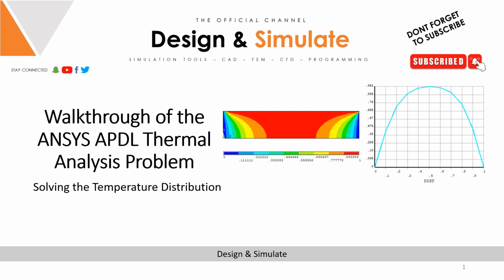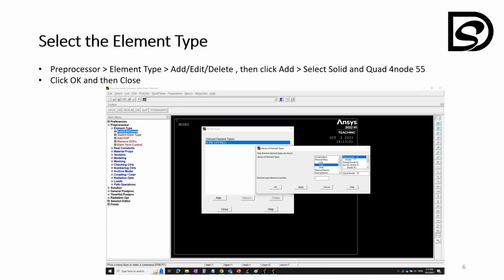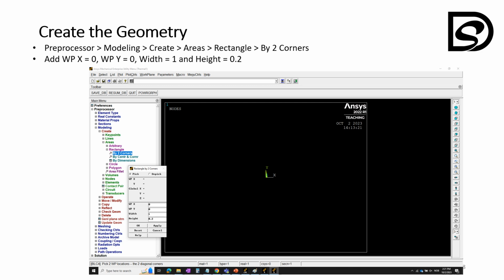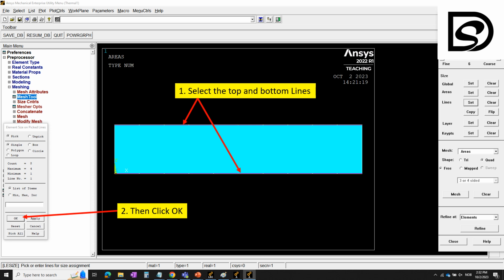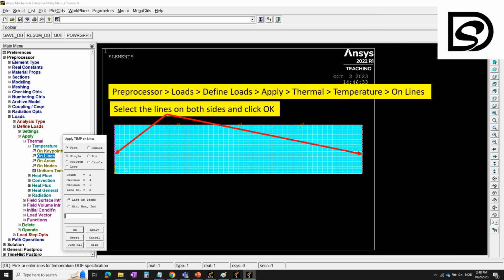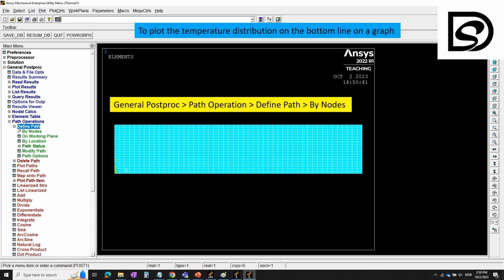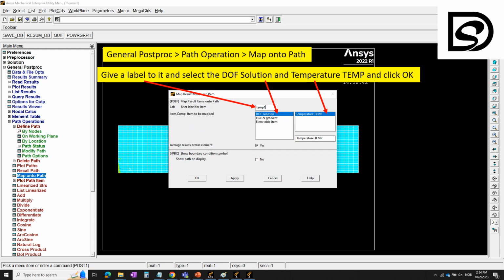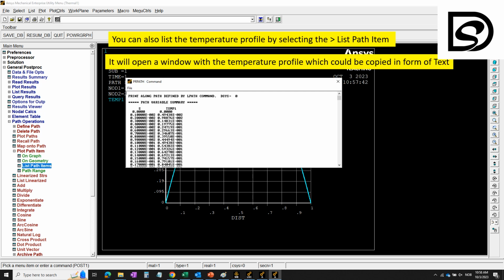ANSYS Mechanical Thermal Analysis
ANSYS Mechanical Static Thermal Analysis is used to evaluate how heat affects structures under steady-state conditions. It involves defining the geometry and mesh of the model, assigning thermal properties like thermal conductivity and specific heat, and applying boundary conditions such as fixed temperatures or heat fluxes. The analysis helps predict temperature distributions and thermal stresses, enabling engineers to optimize designs for thermal performance and reliability.